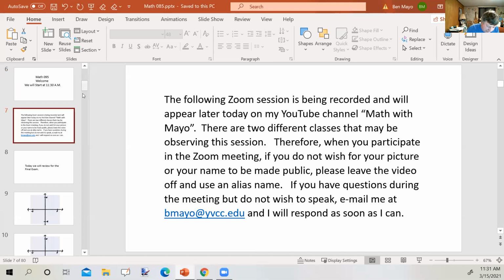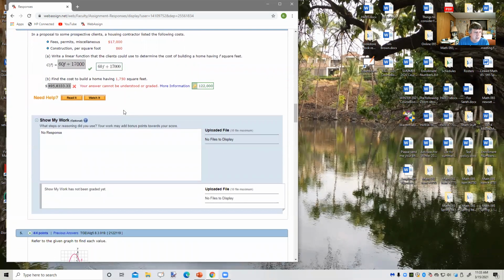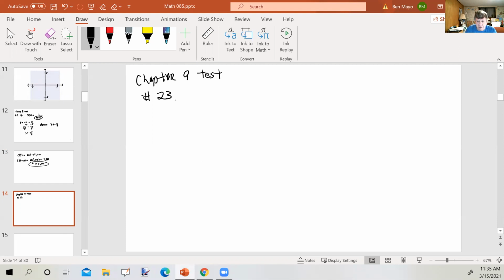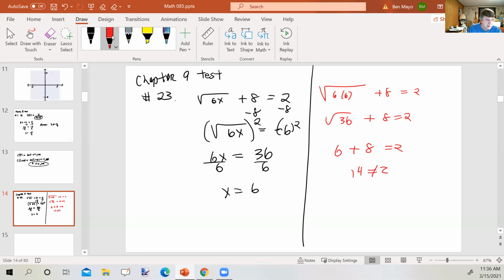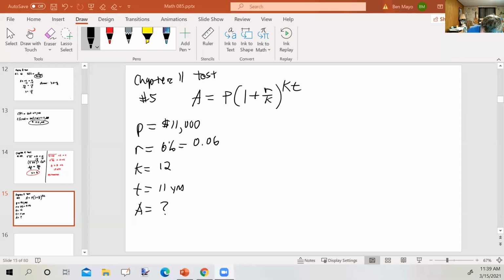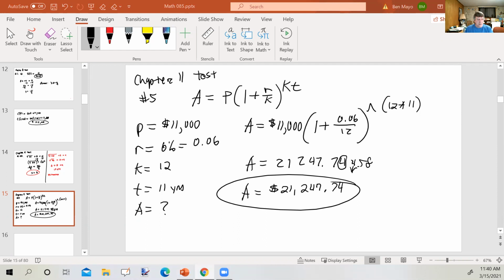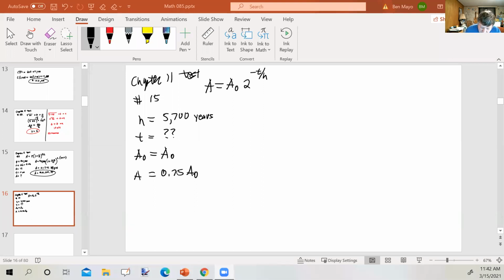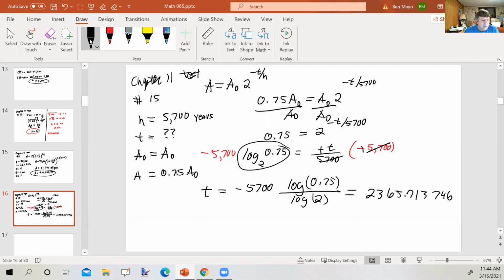Math 095 Winter 2021 Review for Final Exam